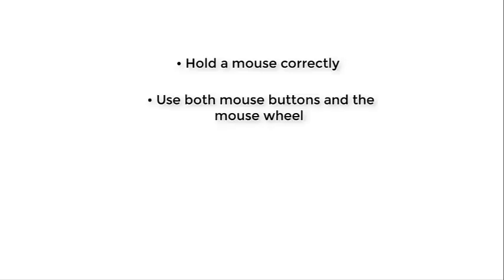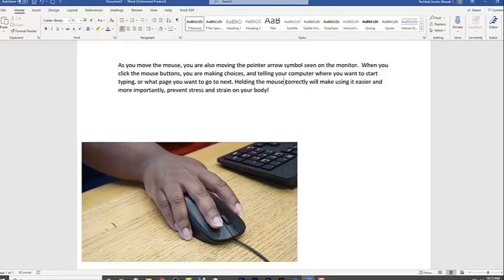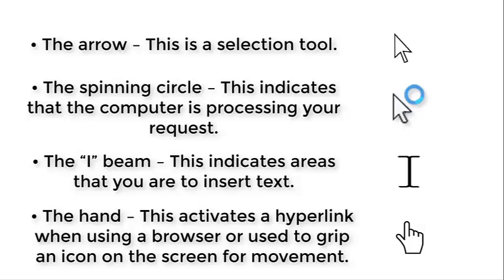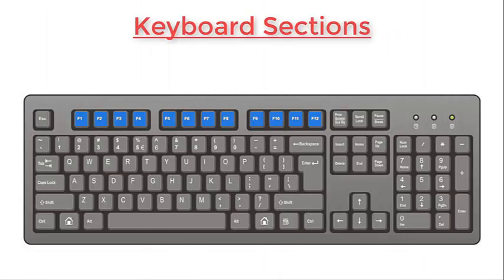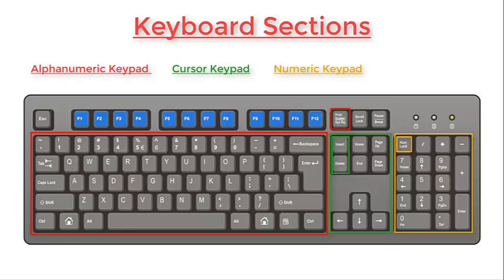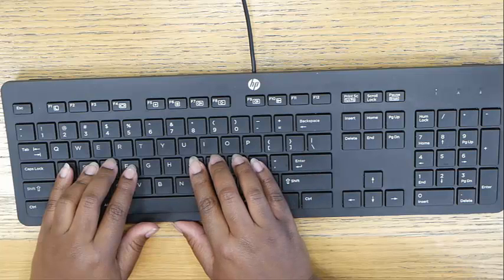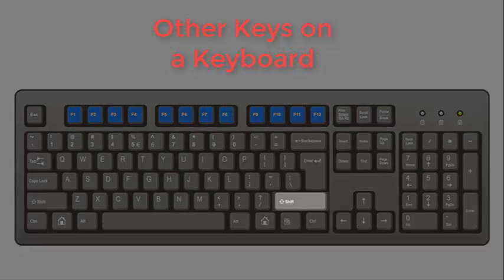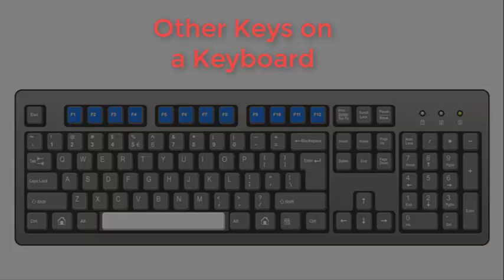HPL Virtual Computer Class Basic Mouse and Keyboard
Learn basic mouse and keyboard skills in this virtual computer class.